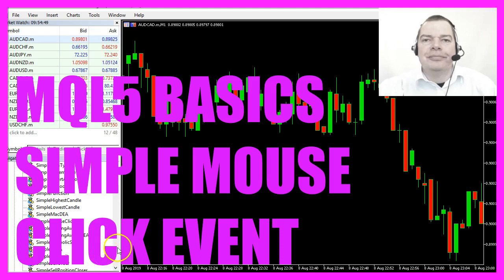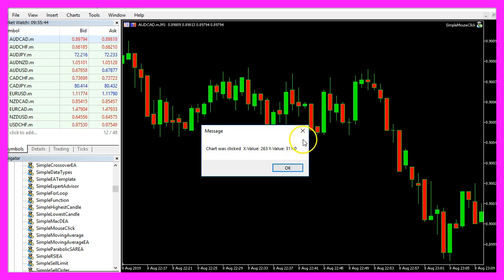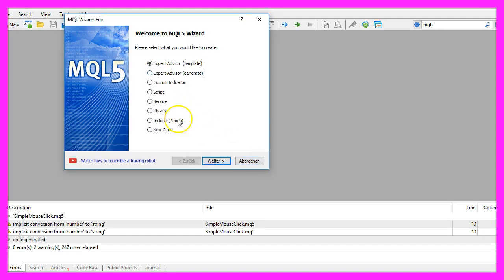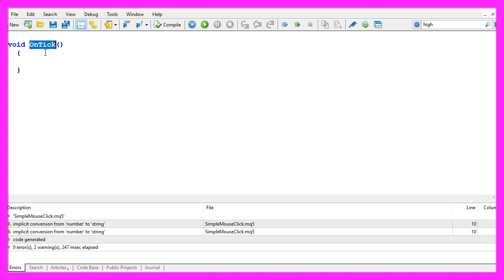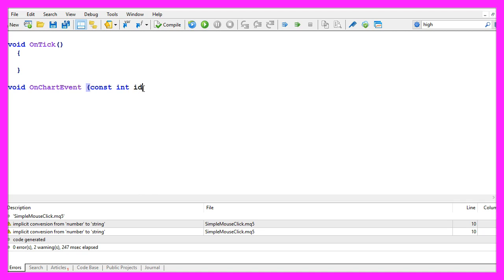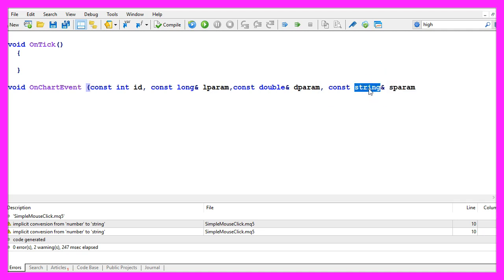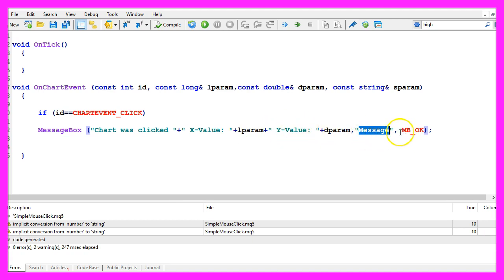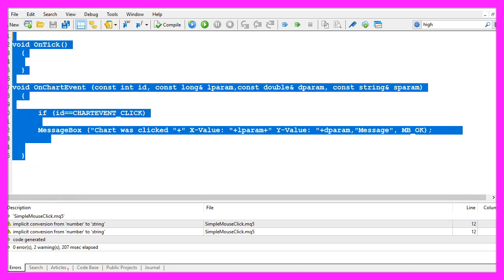LEARN MQL5 TUTORIAL BASICS - 36 SIMPLE MOUSE CLICK EVENT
Introduction to Chart Events and Mouse Clicks in MQL5 (00:01 – 00:16)

Introduction to handling chart events, specifically mouse clicks, in MQL5. Demonstrating that clicking on the chart initially does nothing until the expert advisor is applied.
Applying the 'Simple Mouse Click' Expert Advisor (00:16 – 00:52)

Dragging the 'Simple Mouse Click' expert advisor onto the chart and demonstrating the message box that appears upon clicking the chart, showing mouse coordinates.
Overview of Chart Events and Mouse Coordinates (00:52 – 01:08)

Explanation of how the numbers in the message box represent mouse coordinates on the chart.
Opening MetaEditor and Creating a New Expert Advisor File (01:08 – 01:42)

Instructions on opening MetaEditor and creating a new expert advisor file named "Simple Mouse Click".
Setting Up the Code Structure for Chart Events (01:42 – 02:14)

Deleting unnecessary code and focusing on the 'OnChartEvent' function, which is used for handling chart events like mouse clicks.
Explaining the Parameters of the OnChartEvent Function (02:14 – 03:28)

Detailed explanation of the parameters of the 'OnChartEvent' function, including event ID, long parameter, double parameter, and string parameter.
Implementing the Mouse Click Event Handling (03:28 – 04:04)

Coding to check if the event ID equals 'CHART_EVENT_CLICK' and creating a message box output to show the x and y values of the mouse click.
Compiling the Code and Testing in MetaTrader (04:04 – 04:31)

Compiling the code in MetaEditor and instructions on testing the expert advisor in MetaTrader by dragging it onto a live chart.
Conclusion and Demonstration of the Mouse Click Event (04:31 – 04:59)

Conclusion and demonstration of the expert advisor in action, showing how it captures the position of mouse clicks on the chart.

In this video, we want to talk about chart events, in this case about a mouse click. When I click on the chart nothing happens, now let's drag the little expert advisor, a simple mouse click on that chart, click on ok and when I click into the chart now I will get this little message box here, it says that the chart was clicked, the x value is two hundred and sixty three, and the y value is three hundred and eleven, let's close that box and click again in the lower right corner and now you see that the values are much bigger, these numbers here are actually the mouse coordinates, so let's find out how to fire a chart event with mql5.
To do that, please click on the little button here or press F4, now you should see the Metaeditor window and here you want to click on file, new, expert advisor from template, continue, I will call this file simple mouse click, click on continue, continue, and finish, now you can delete everything above the on tick function and the two comment lines here and most of the time we would do anything inside of the on tick function, this one is also an event, it's called whenever the price changes on the chart and that's the most interesting event, but we can also use other events like in our case a mouse click. Actually a mouse click belongs to what is called a chart event because it happens when we click anywhere on the chart and this chart event takes a few parameters.
We use the expression const here for constant or not changeable, the first parameter is an int parameter, it is called id, and it belongs to the event id, the second one is a long parameter – this is not a typo here, it's actually the way to pass a reference instead of a value – the parameter is called lparam for long parameter, the next one is a reference and this one is called dparam for double parameter, because it's a double value and the last one is called sparam because it's a string, that's basically it.
Now what can we do with the on short event function?
We can check if the id equals something, in our case we want to use chart event click and if that is the case we want to create an output.
This is a message box, it will show the words: chart was clicked, the x value, the y value, this is the title of the message box, and this is the button that we are going to use so let's compile the code.
If you don't have any errors here you can now click on the little button here or press F4 to go back to Met trader, and in Metatrader we simply drag the expert advisor on a live chart, click on ok and now when you click you will see the little message box here, so now you know how to get the current position of the mouse click and you have coded it yourself with a few lines of mql5 code.